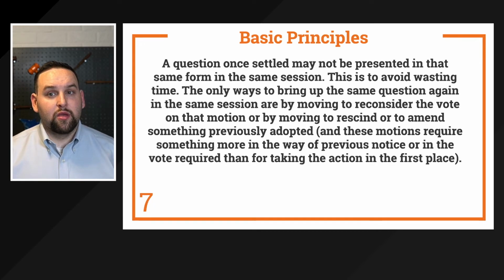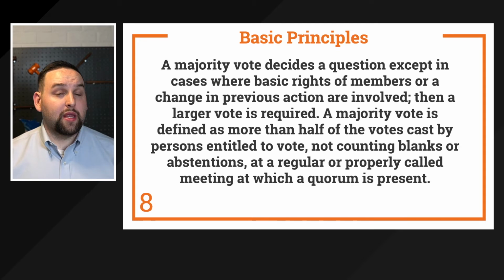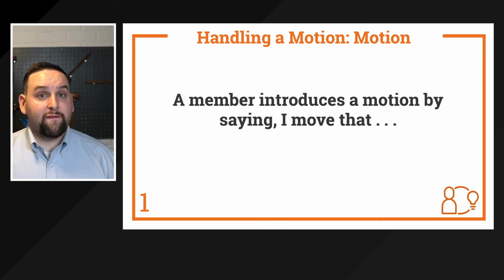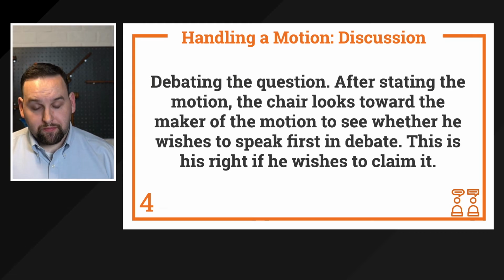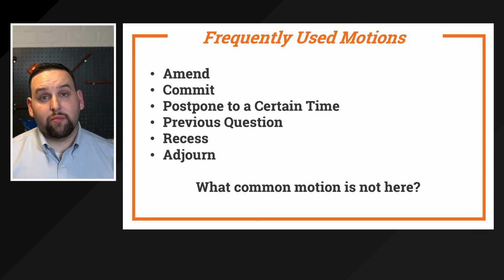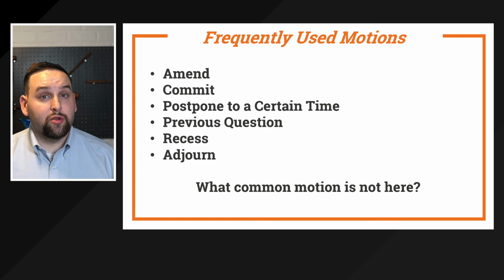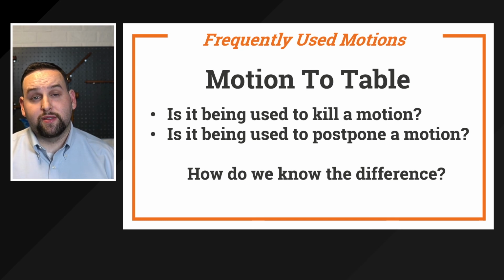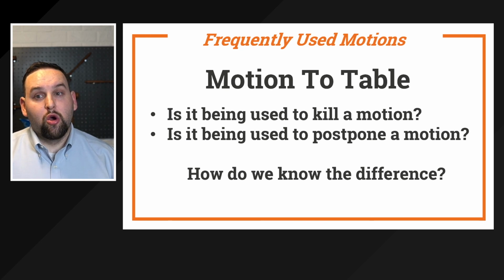OCC Parliamentary Procedure Basics and Principles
C.J. Cavin, certified parliamentarian, explains the basics of parliamentary procedure.